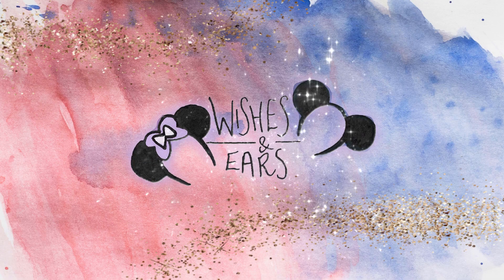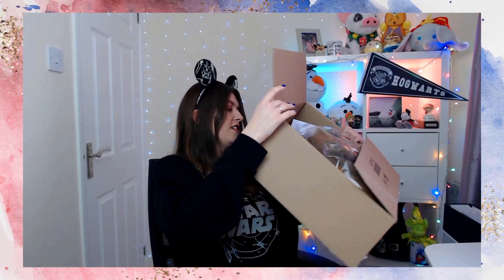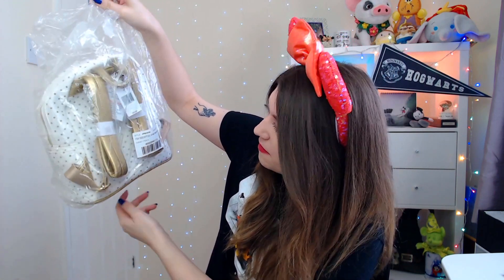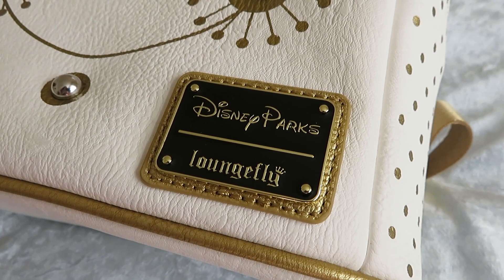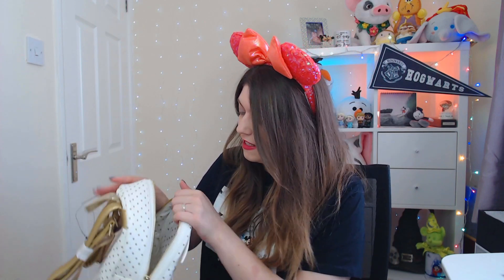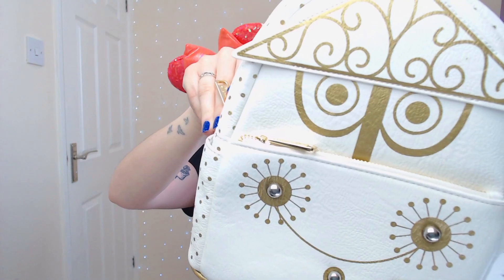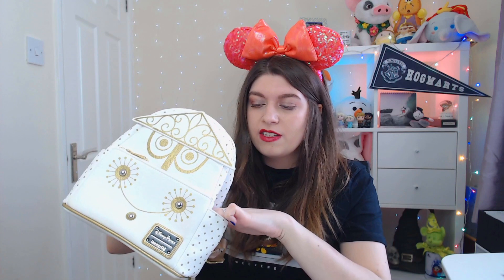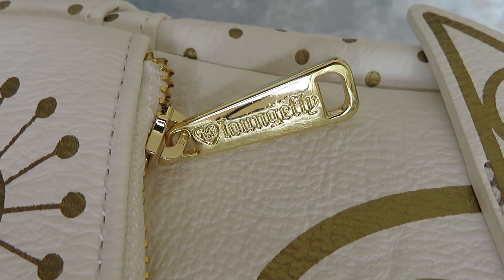Loungefly Disney Parks It's A Small World Bag Unboxing & Review ✨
Ashleigh Unboxes (Unbags?) her new Loungefly Small World Bag!

Suggest videos you would like to see in the comments below!